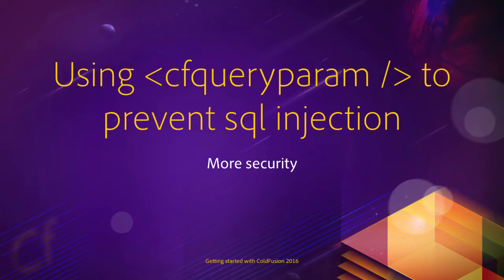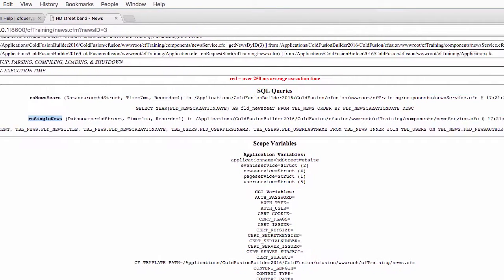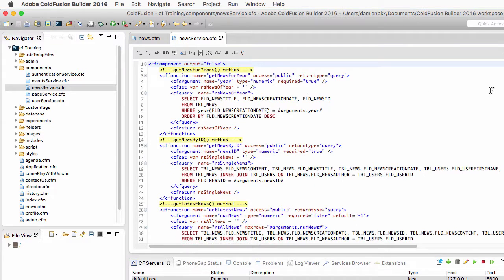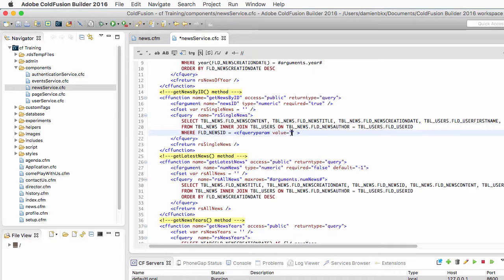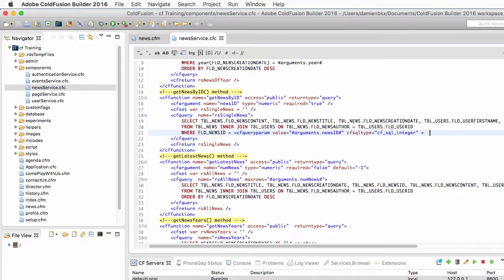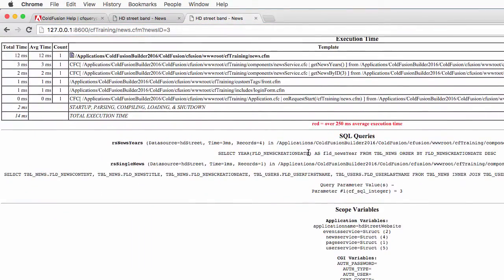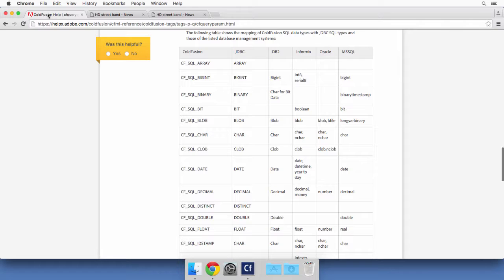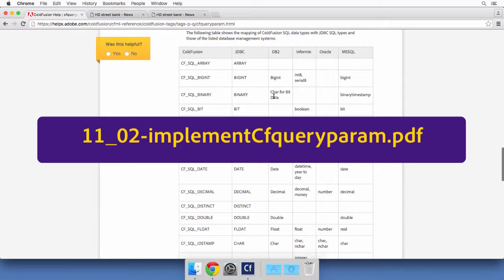11 More security ## 02 Using cfqueryparam to prevent sql injection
This video will teach you how to prevent SQL injection
attacks by using the cfqueryparam  tag